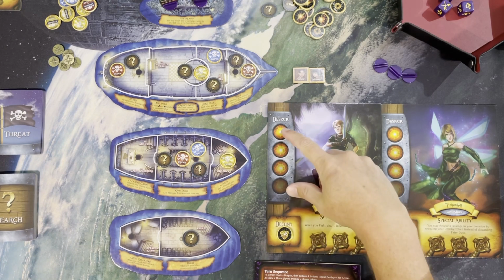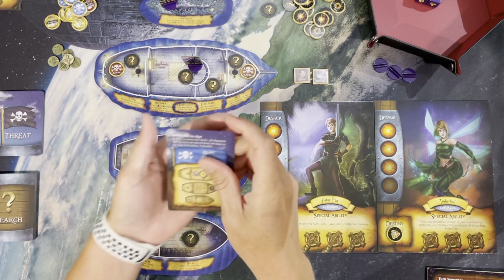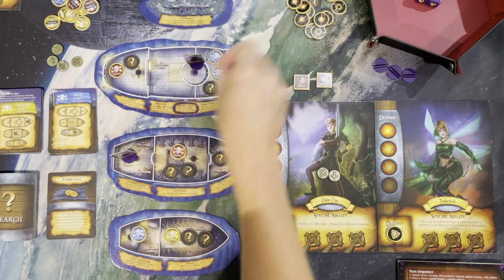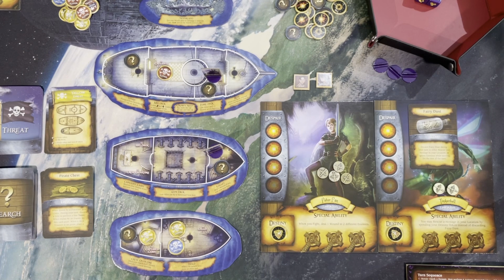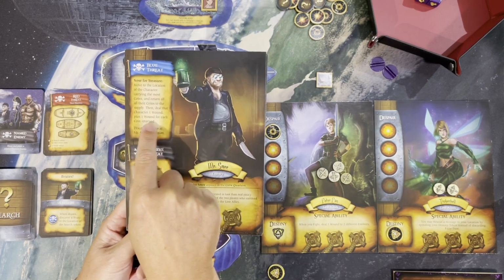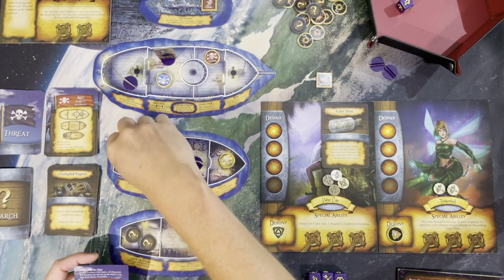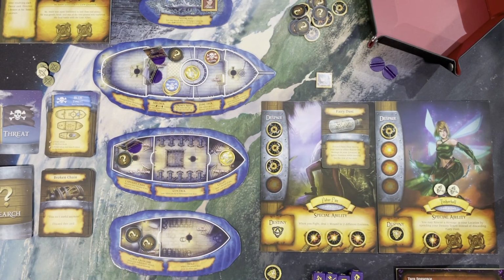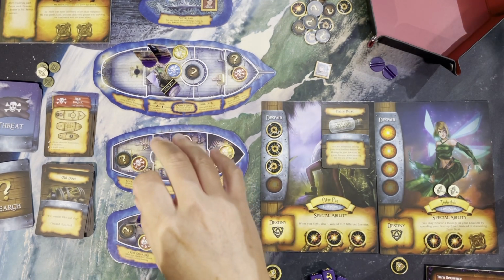Neverland’s Legacy I Solo Playthrough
Join me for a full playthrough of Neverland's Legacy, an action selection game with straight forward game play, a great theme, and one of the best "despair" mechanics I have seen.